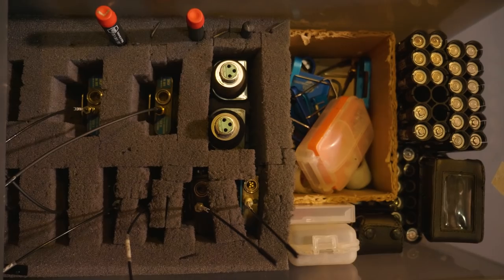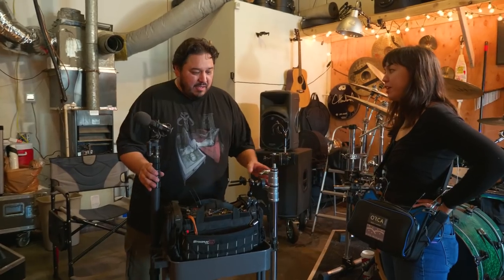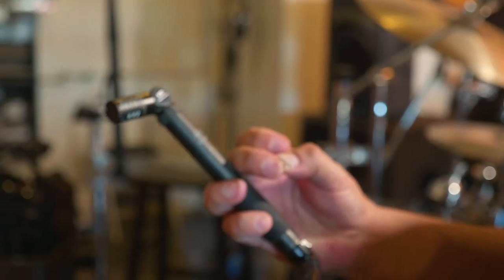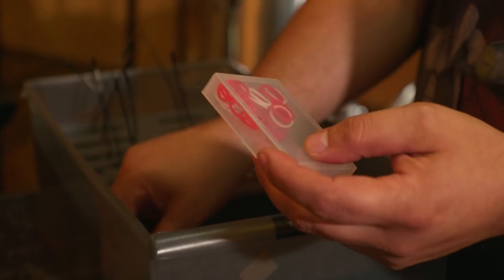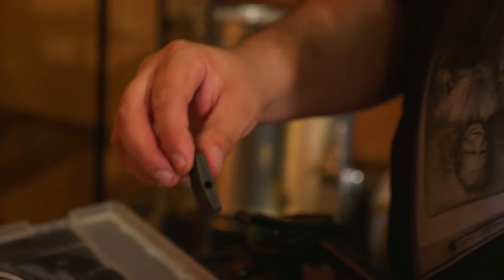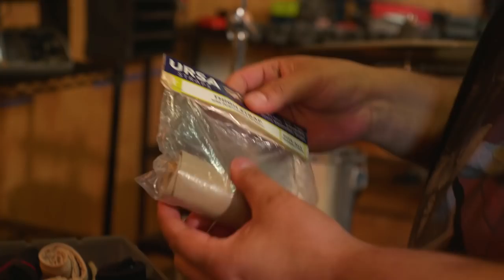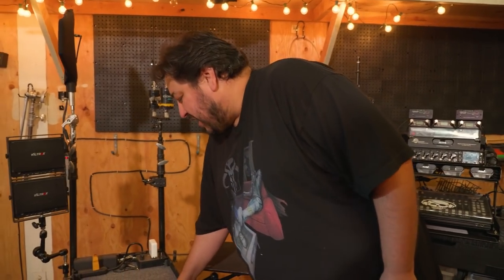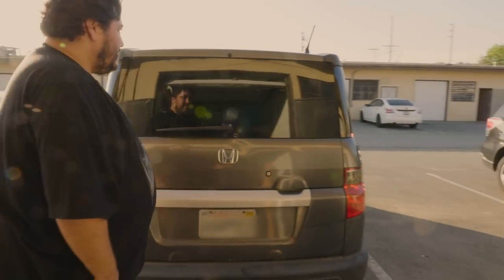What's in your Kit? With Sound Mixer Chris Howland, CAS | URSA Exclusive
In this weeks URSA Exclusive we take an in-depth look at the Sound Equipment Chris Howland, CAS uses on set to record a variety of Film & TV Productions!

Chris talks us through the different sound setups he uses including his Bag Rig, his portable Mini-Cart & his extensive Follow Cart. Each rig has been custom built and designed to suit a specific on-set requirements.

Chris & Kim discuss Boom Microphones, Wireless LAV mics, Small rigs vs larger rigs, working in sensitive locations with limited space, the kit you need to achieve a sit-down interview & much much more!

Big thanks to Chris Howland for taking time out to demonstrate with Kim Kylland & URSA Straps his amazing sound setup.

Portabrace Nylon Harness with Padded Back Cross Section.

Modified Bar Stool

Modified Ikea Råskog Utility Cart. Modified by Gene Martin at Audio Department.

Jonathan Lallouz Wood Work. Jonathan is also a sound mixer!

Cinela OSIX CMIT Shockmount for Schoeps CMIT Mics.

AKG c451 eb. With CK-1 Capsule.

Lectrosonics SMQV Transmitter.

Sanken COS-11 Lavalier Mic.

Countryman B6 Lavalier Microphone.

Sennheiser ME-2 Lavalier Mic.

Hide-a-Mic Various Mounts.

AbeTek Rubber Mount for Sanken COS-11.

URSA Mini Mounts.

URSA Mini Foamies.

Halter Technical Scene Monitor Headphones.

Comtek PR-216 Receiver.

Mag Mount Comtek Antenna.

Denecke TS-C Timecode Slate.

Denecke JB-1 Syncbox Timecode Generator.

Denecke PS-1A Portable 48v Phantom Power Supply.

K-tek Tadpole Short Boom Pole.

Joe’s Sticky Stuff Adhesive Tape.